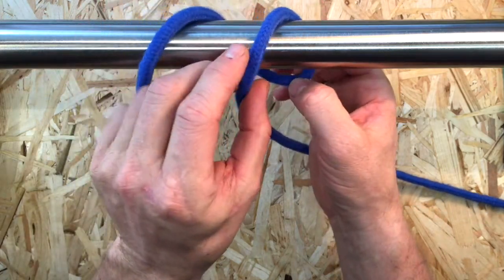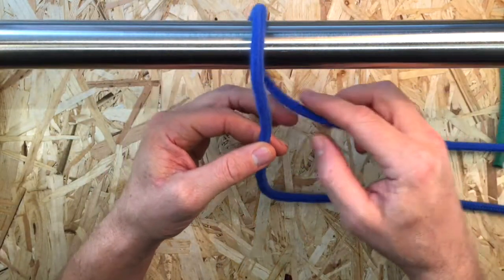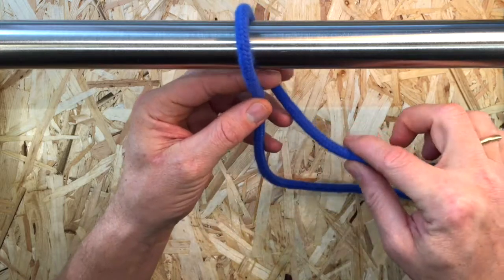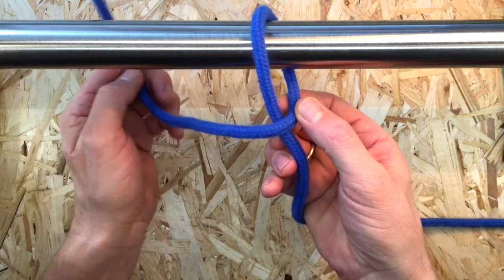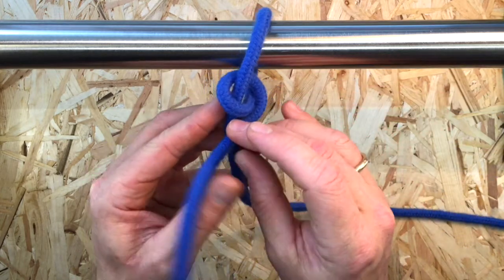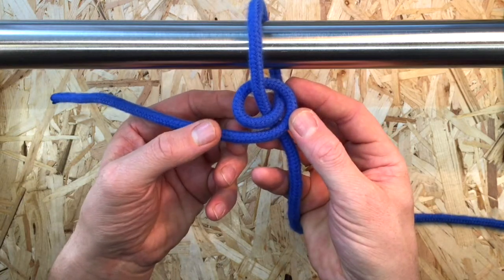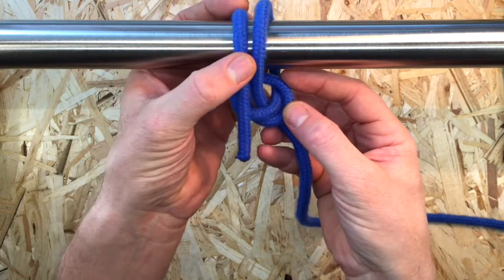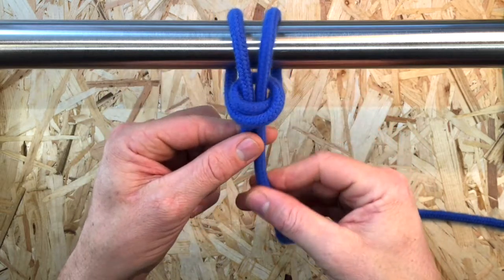Cow Hitch Variant. Easy step by step instructions.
The Cow Hitch Variant, which is also known as the Piwcih knot, is a stronger alternative to the Pedigree Cow Hitch.

The cow hitch is a hitch knot used to attach a rope to an object. The cow hitch comprises a pair of half-hitches tied in opposing directions, as compared to the clove hitch in which the half-hitches are tied in the same direction. It has several variations and is known under a variety of names. It can be tied either with the end of the rope or with a bight.